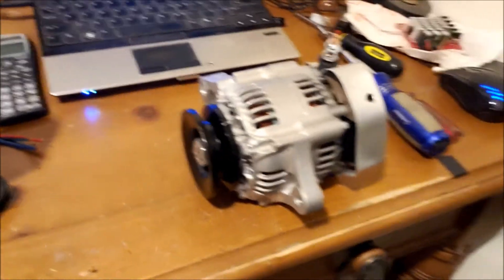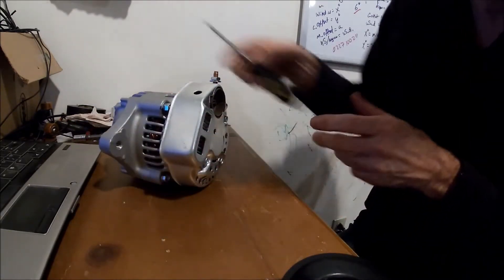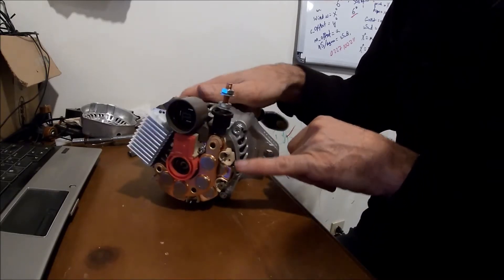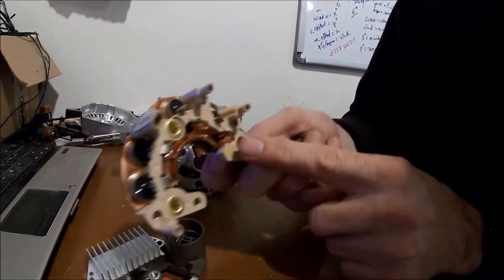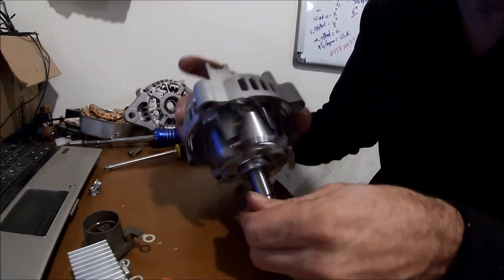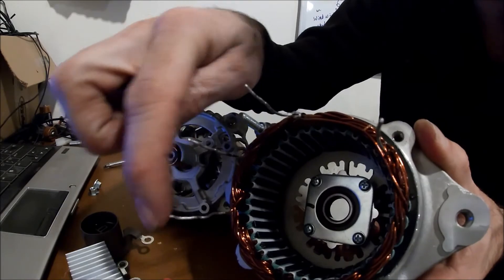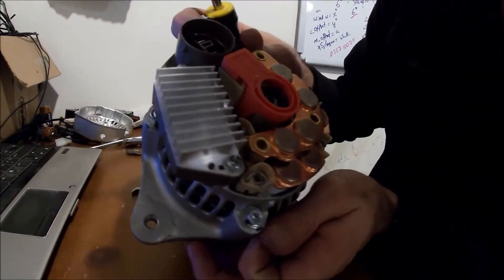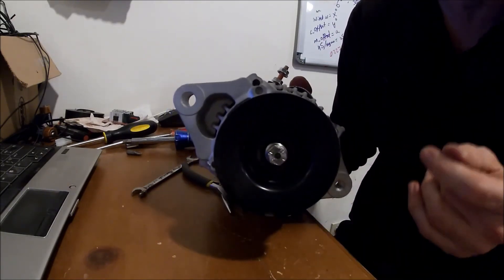Amazon Mini Alternator tear down.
Looking for a smaller sized alternator to replace an old worn out GM 1 wire.  This Amazon unit might fit the bill.  $86 is worth the test.